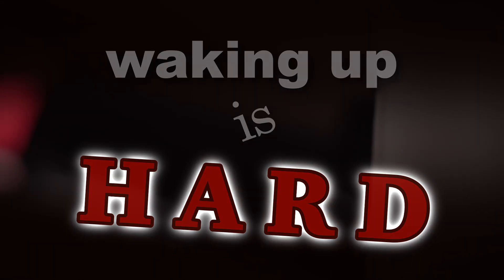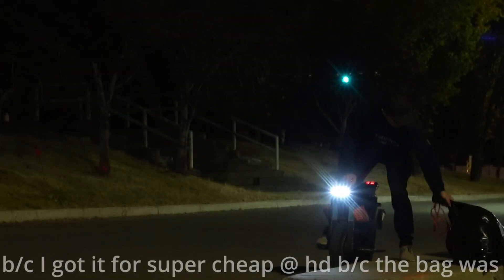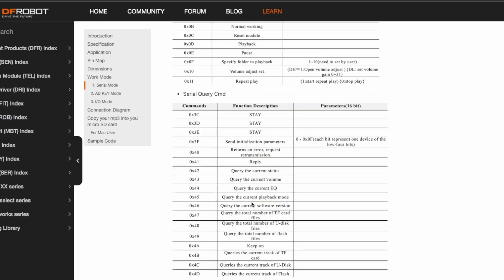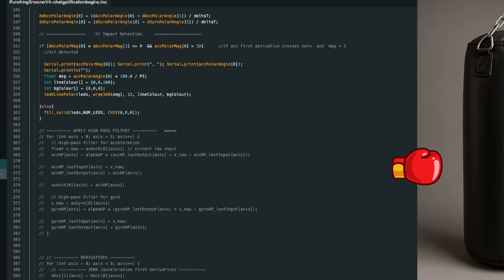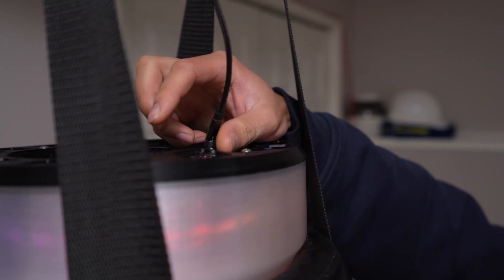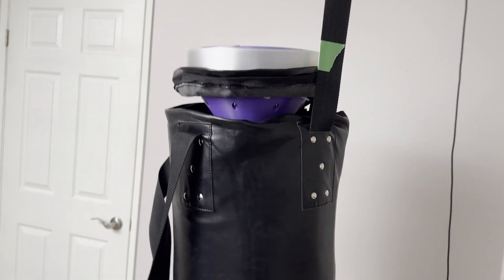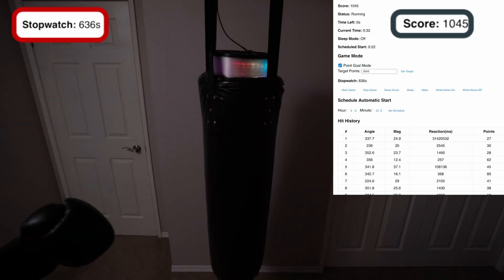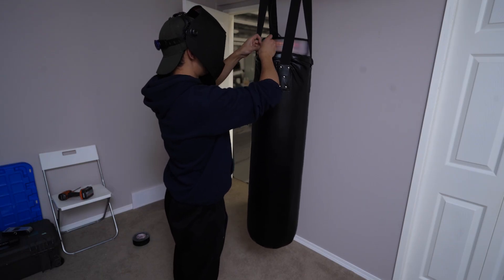You CAN'T BUY this Alarm Clock, so I built it myself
Waking up peacefully is OVERRATED.

It’s got lights, it’s got concrete, and it’s even got its own backup power.  But after days of 3D printing, wiring, and vibe coding, can I really make an alarm clock that can’t be snoozed, unplugged, smashed or ejected from my room? There's only one way to find out...
If you’d like to support me, check out my storage bin clips here (note the 2 sizes)
Let me know what I should do with this thing next:
A. Build an even meaner alarm
B. Turn it into a tetris controller
C. Sit down and figure out the impact height detection.
D. Bring it to a boxing gym
E. Make it punch back
F. None of the above - Move onto the next project
In case you're wondering, the parts used are as follows:
- ESP32
- DFPlayerMini (regrettably)
- MPU6050
- WS2811 LED's
- Some random USB power bank off Amazon
- Prints are a mix of PLA and ABS
Rumour has it, the garlic's still in there.